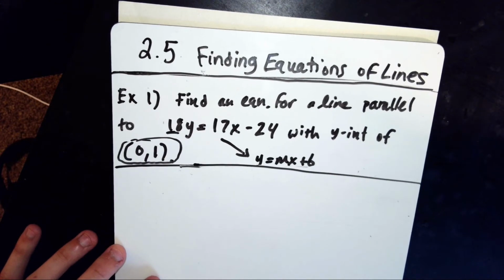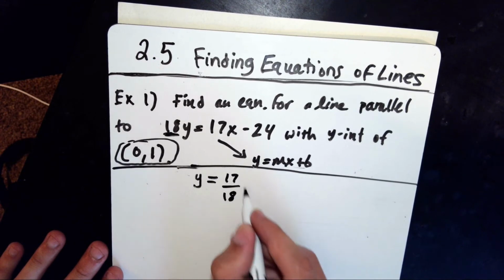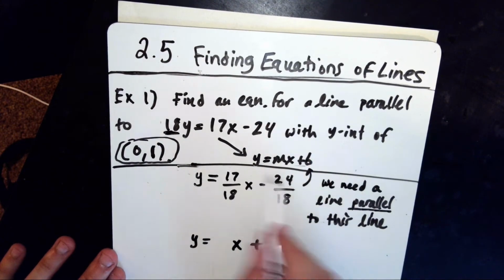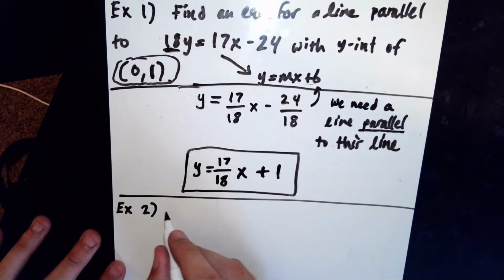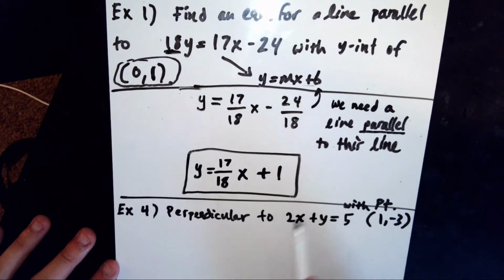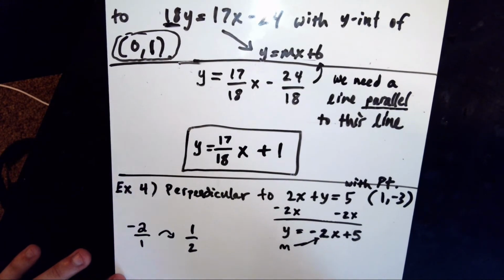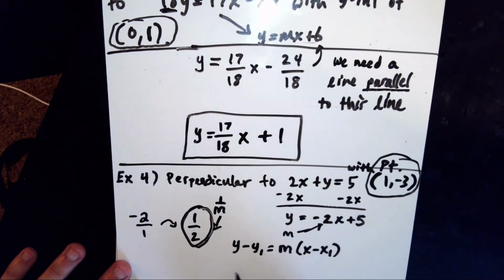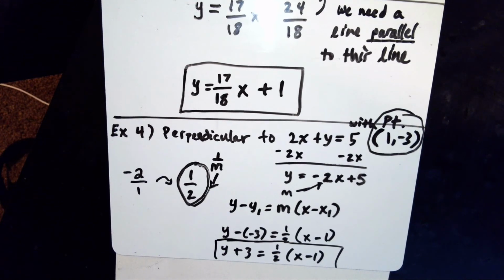2.5b: Parallel and Perpendicular Line Examples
In this video, we cover some applications of point-slope form and slope-intercept form. In particular, we use them to find an equation of a line that is parallel to another line through a given point, and to find an equation of a line that is perpendicular to another line through a given point.